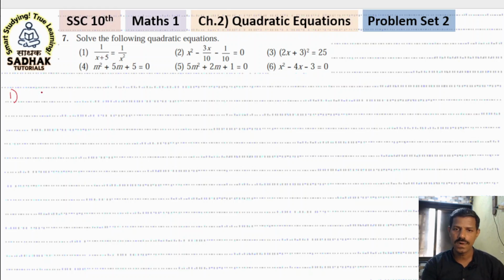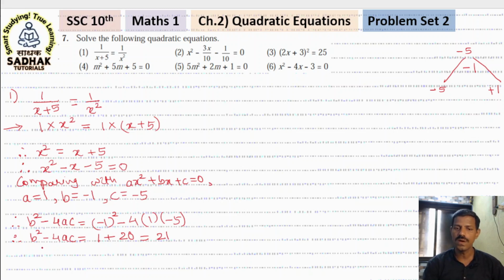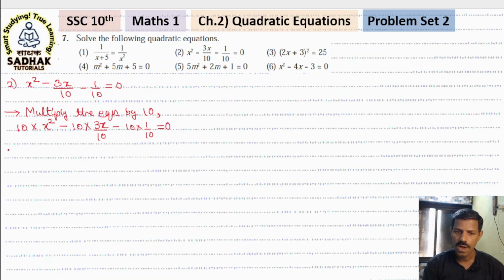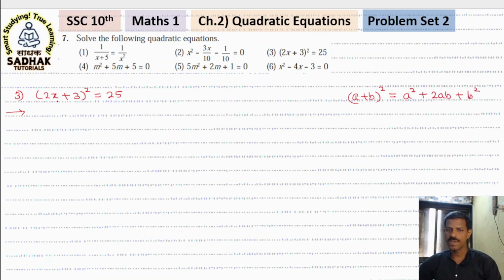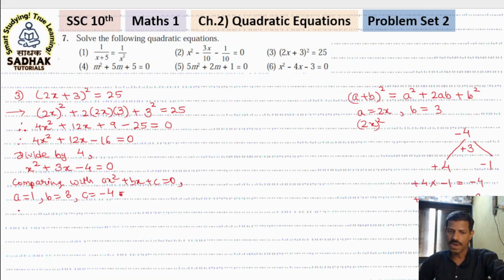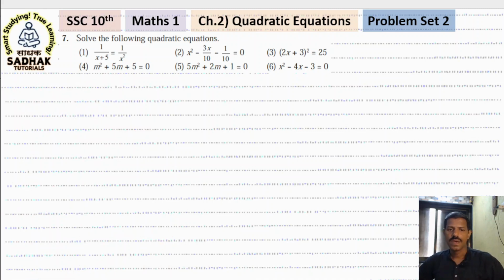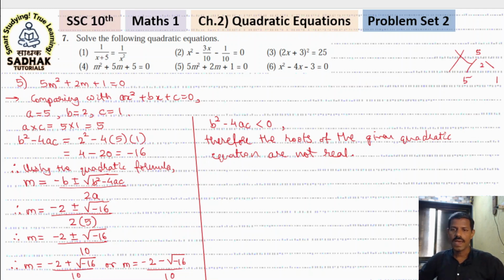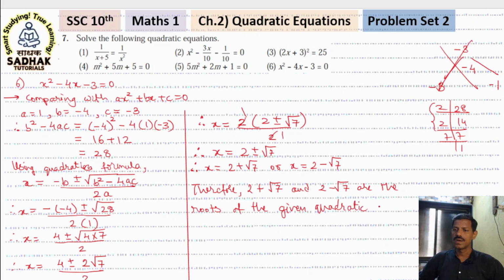Quadratic Equations | Class 10th Maths 1 | Problem Set 2 | Sum 7 | SSC Maharashtra Board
Hi students! In this video, we begin Chapter 2: Quadratic Equations from the Class 10 Maths 1 (Algebra) syllabus for the Maharashtra State Board.
I have explained and provided step-by-step solutions for the Problem Set 2, Sum 7.
Timestamps:
0:00 – Sum 7(1)
5:31 – Sum 7(2)
10:50 – Sum 7(3)
15:58 – Sum 7(4)
18:40 – Sum 7(5)
22:54 – Sum 7(6)
Resources:
📌 Next Video: More solutions from Chapter 2 coming soon!